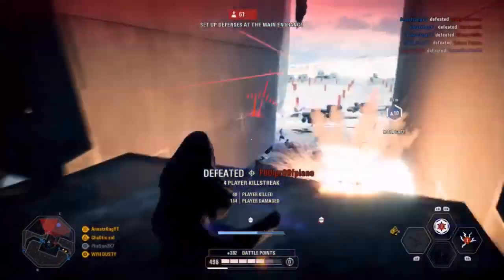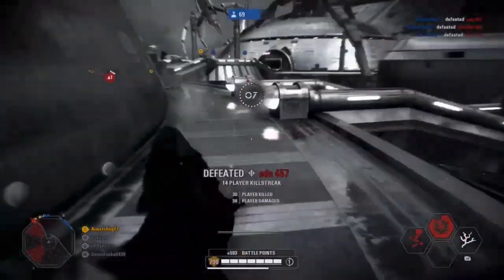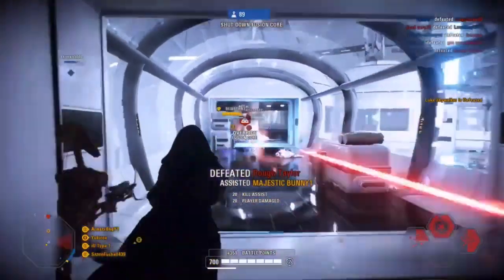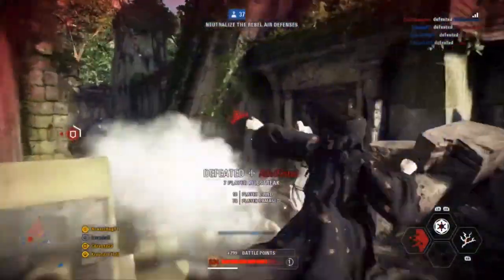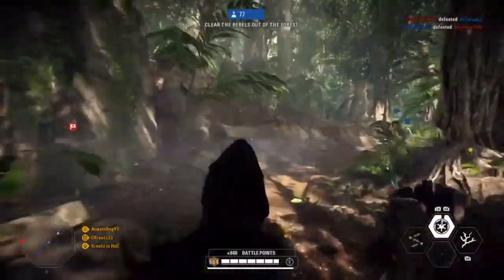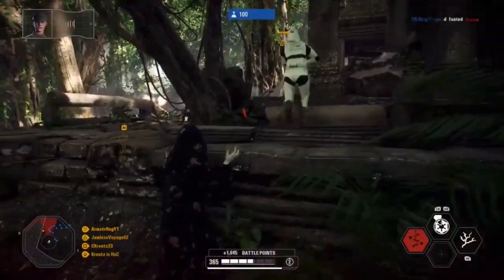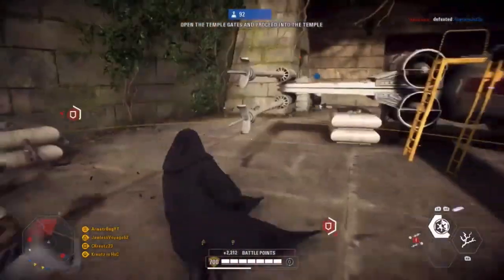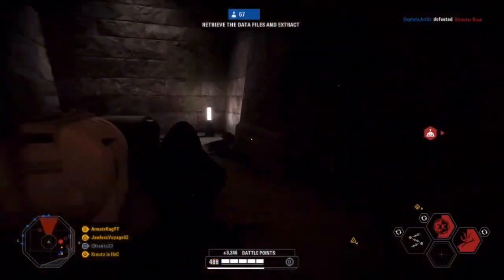How To Palpatine | Star Wars Battlefront 2 Tips And Tricks